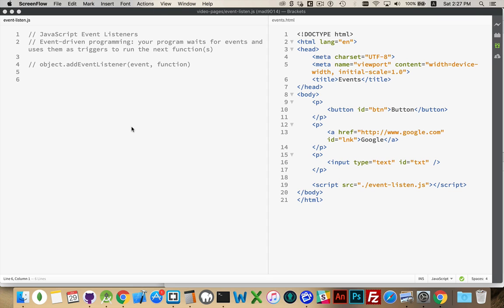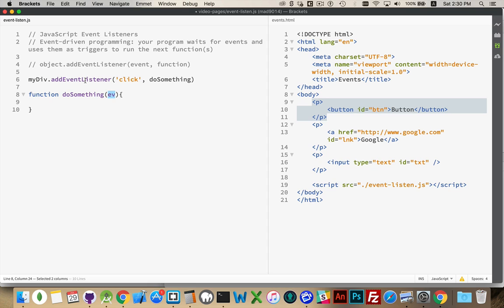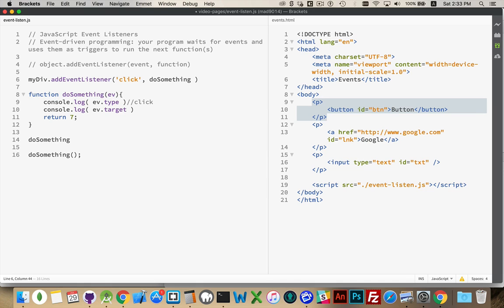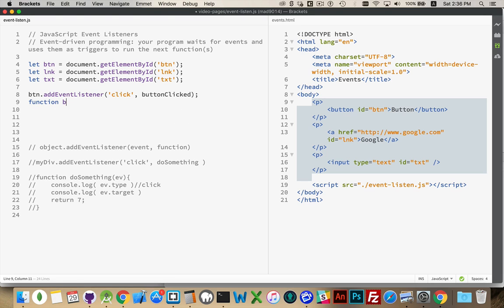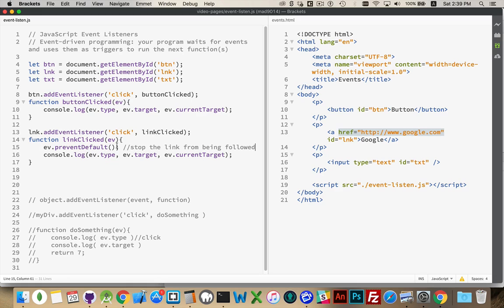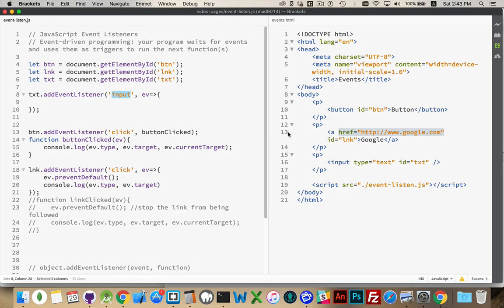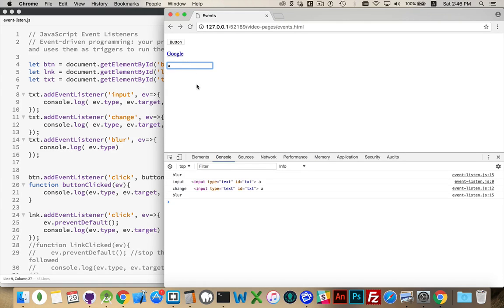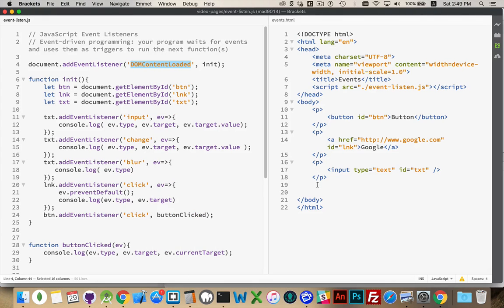Introduction to JavaScript Event Listeners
What are Event Listeners?
What does  Event-driven programming mean?
How can I use event listeners to control user interactions on my web pages, in my web apps, and in my mobile hybrid apps?

Please submit your questions below.